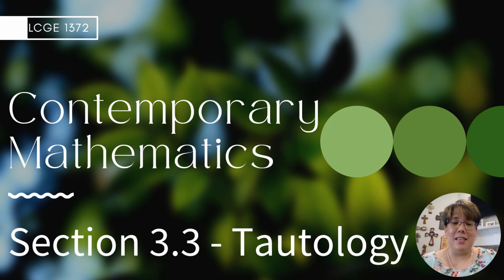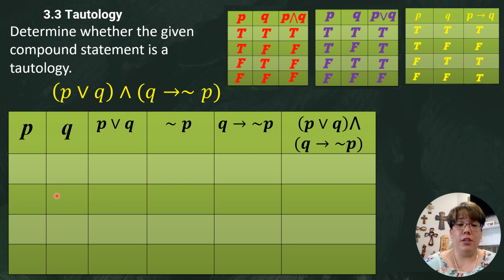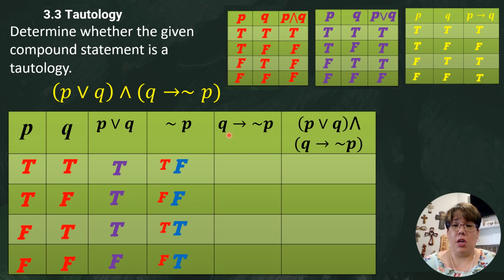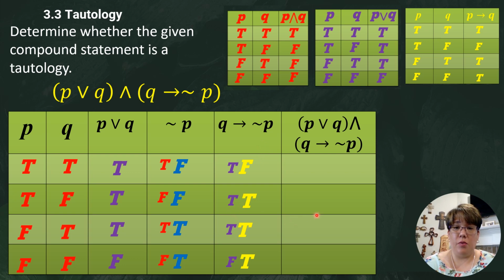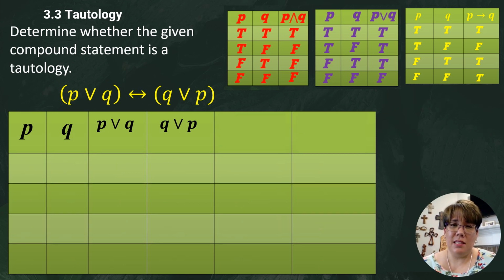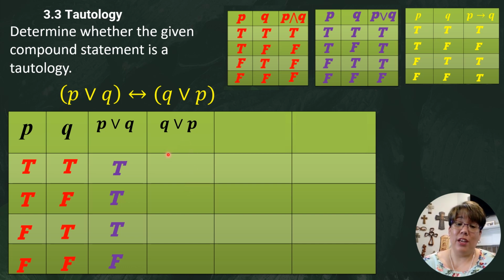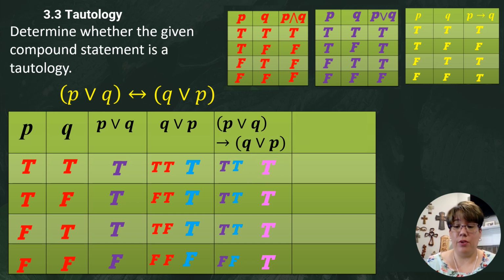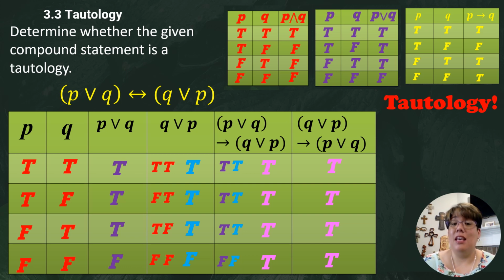Sec. 3.3 Part 1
LCGE 1372 Contemporary Math Sec. 3.3 Tautology